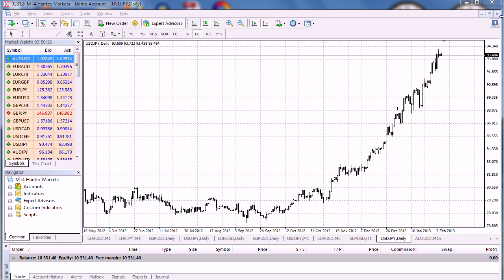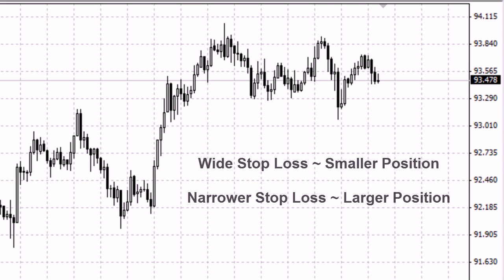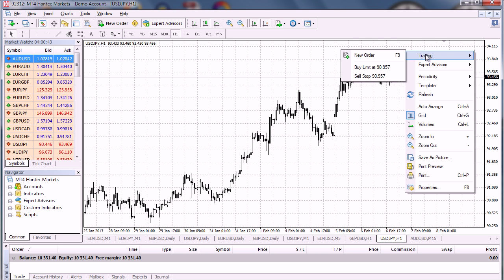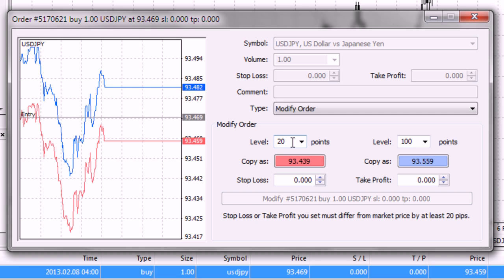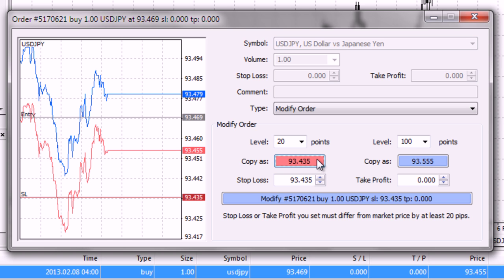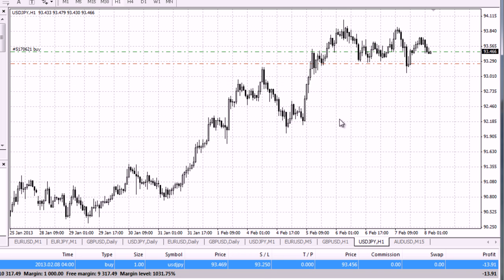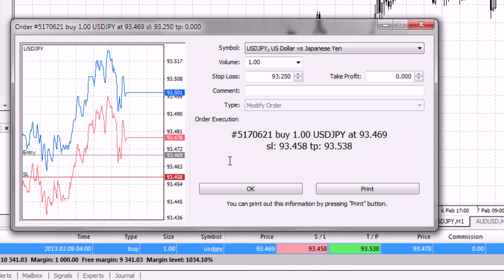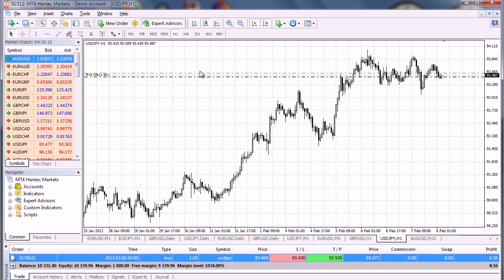Understanding Risk and Stop Loss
Trade understanding Risk and Stop Loss